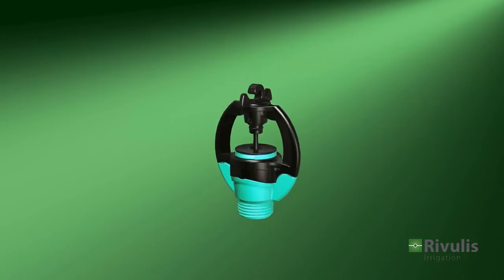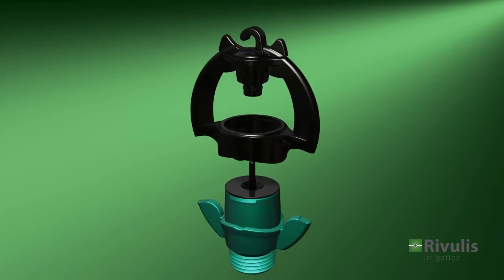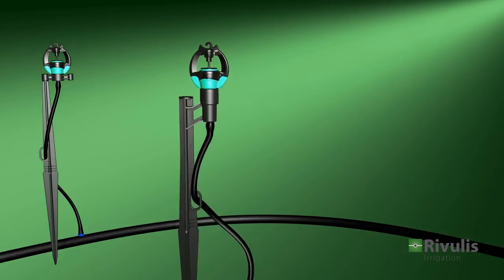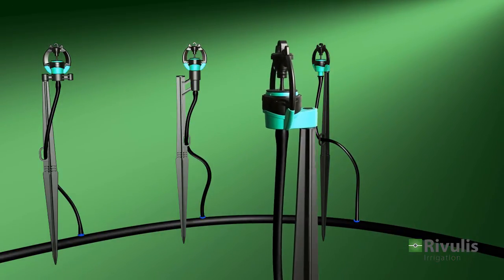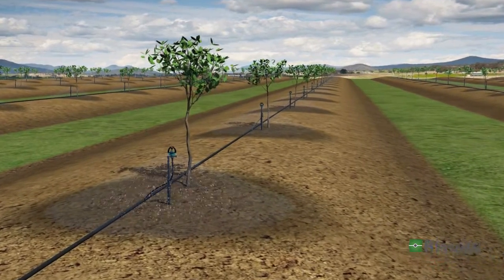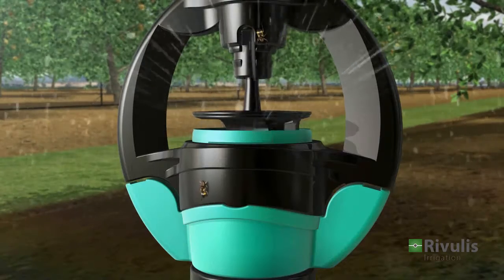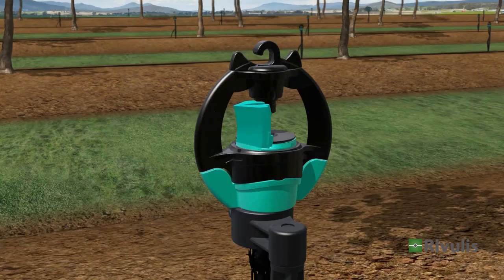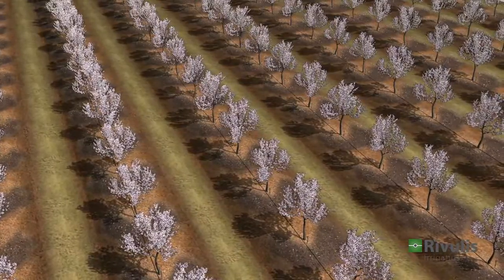Rivulis S2000 PC Micro Sprinkler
The Most Advanced Micro Sprinkler Available -
The Rivulis S2000 Micro Sprinkler is an ideal choice for a wide range of applications including irrigation of orchards and vegetables, and frost protection for orchards.

Built to last, the Rivulis S2000 PC Micro Sprinkler line incorporates a strong bridge, built-in anti-insect device, and a wear resistant nozzle bearing design. It delivers a uniform spray pattern at a low angle, minimizing damage to low hanging fruit.
Simple & Strong: The Rivulis S2000 Micro Sprinkler features an easy, take-apart body. Unlike other sprinklers that require multiple steps to open, the Rivulis S2000 PC is open in one click. Putting it back together is just as simple.

Configured to Suit Your Needs:

Pressure compensation (PC): The Rivulis S2000 PC Micro Sprinkler has the added feature of flow regulation, extending the use of the sprinklers to applications with sloping fields and long lateral runs.

Range Limiter: Use the add on, break away Range Limiter Spinner feature for smaller wetting diameter around young trees. Once the tree is mature enough, you can remove the Range Limiter and the spray pattern enlarges to its standard diameter.

Trunk Protector: Add one or two Trunk Protectors to any of the S2000 Micro Sprinklers to divert the spray pattern away from the tree trunk, keeping it dry.

Installation Options: Install the sprinklers on the ground with a plastic stake or hung from a wire using the built in hook.